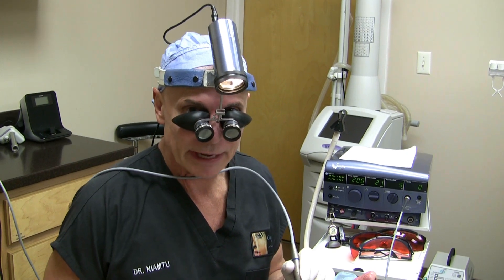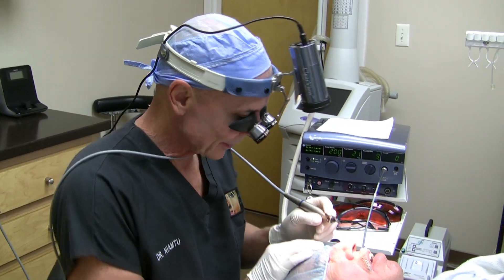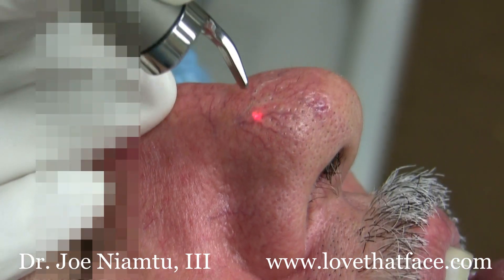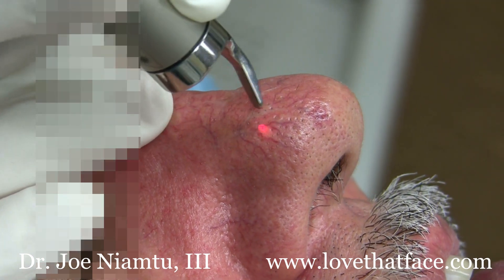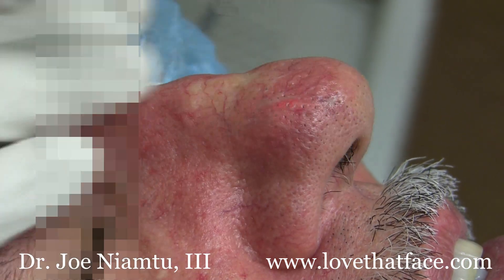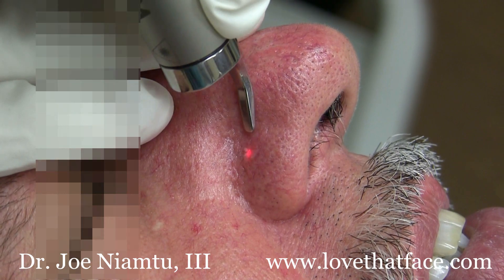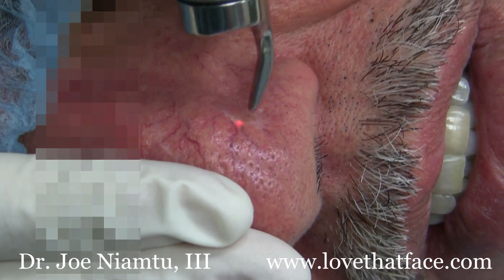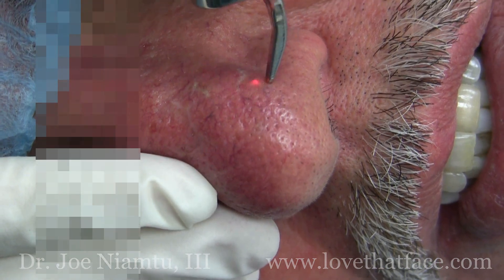Laser Facial Spider Vein Treatment with Demonstrated by Dr. Joe Niamtu, III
Dr. Joe Niamtu, III DMD, cosmetic facial surgeon in Richmond, Virginia demonstrates the Iridex 940 laser for the treatment of facial and nose spider veins (also called broken capillaries).  This is a lunchtime procedure that is very effective for treating spider veins and vascular lesions of the face and neck.